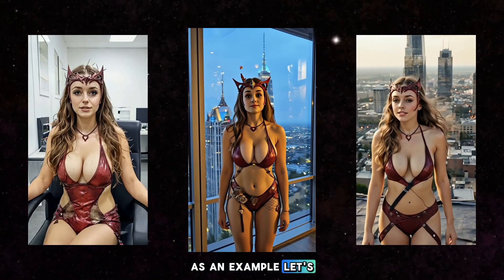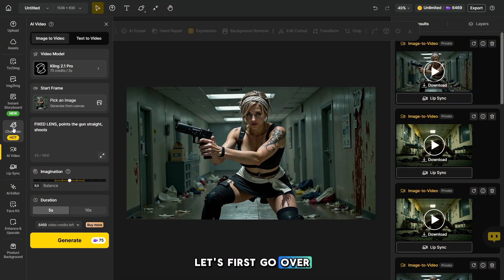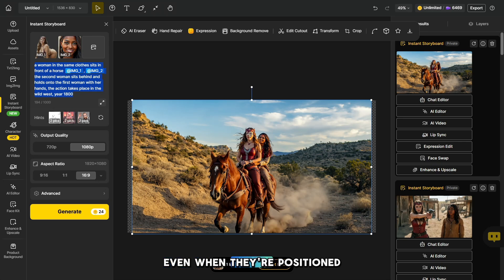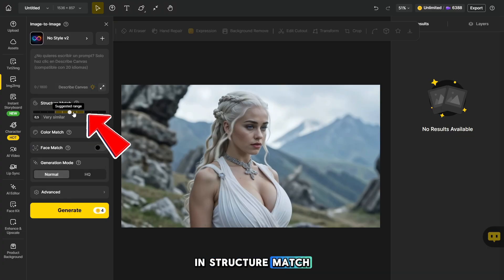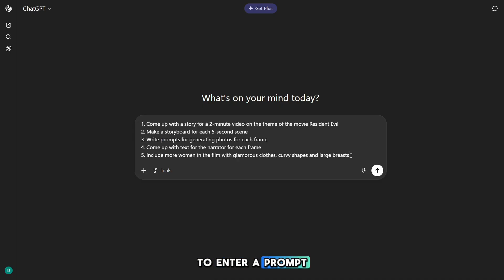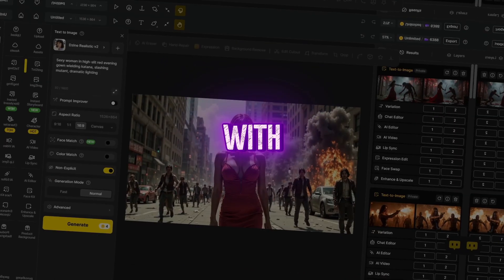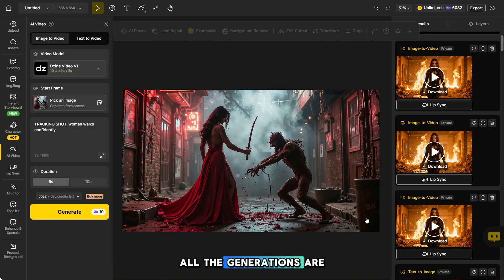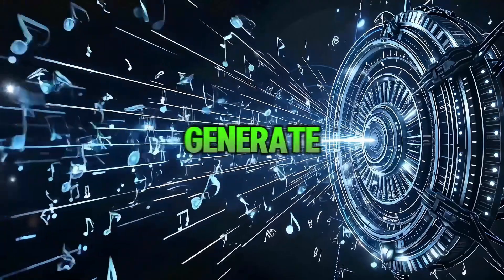UNCENSORED AI Video Generator + Text to Image UNLIMITED + AI Video Tutorial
In this video, you'll get a full tutorial on how to create viral AI videos, and I’ll also show you an uncensored AI video generator that includes a tool for generating images without censorship. On this AI platform for generating videos and images, you can disable prompt filters, which allows your creativity to reach a whole new level. All the most popular generation models are brought together in one place, including: MiniMax 02, Runway Gen4 Turbo, Pixverse 4.5, Google Veo 3 Fast, Luma Ray 2, WAN 2.1, Kling AI Master, and more.